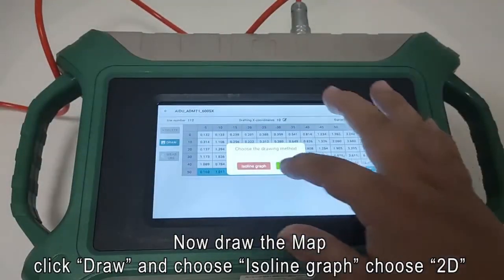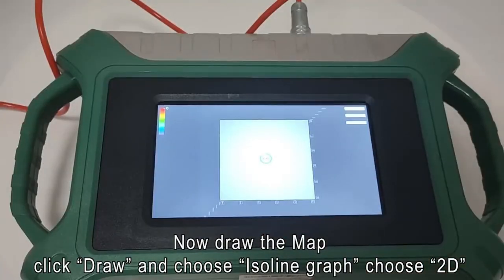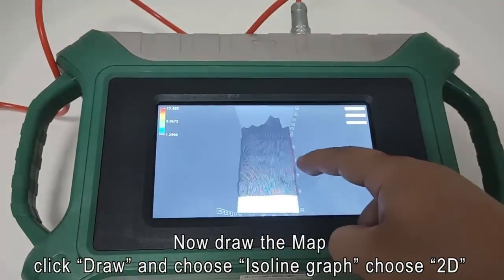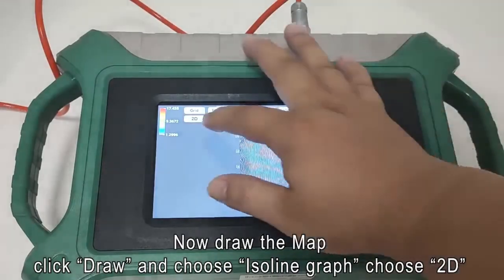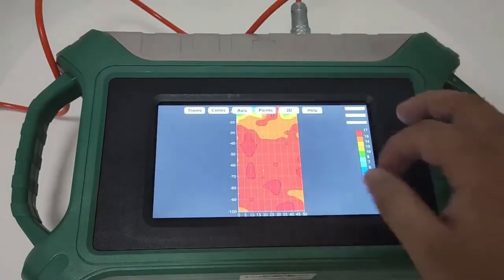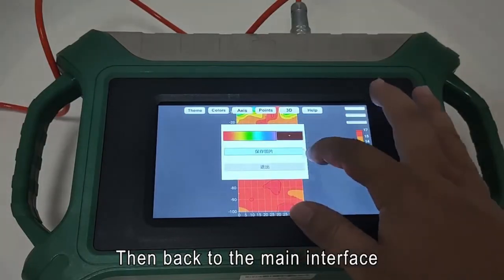ADMT Single channel ground water detector user guide Wire less sensor testing wayTT Way